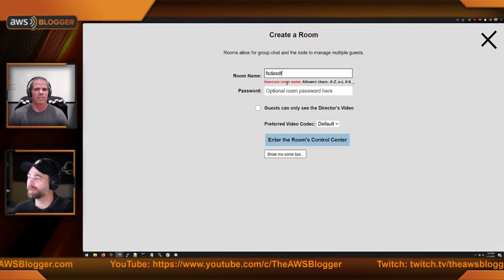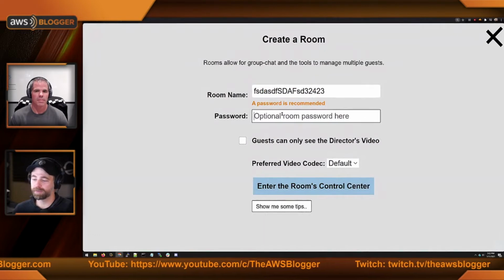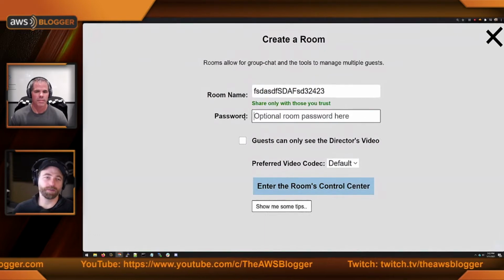New OBS Ninja v15 Release with Steve Seguin + A Special feature for MAC (OBS.Ninja)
Steve Seguin recently released v15 with new and improved features designed around the Director Panel. Plus you won't want to miss a surprise announcement for all the MAC users out there.

OBS.Ninja is a free video conferencing website application that is incredible because it provides peer to peer video conferencing with no strings attached and when combined with the power of OBS Studio, makes for unlimited modifications to make your video conference amazing.

🕔  Timestamps, click to skip ahead! 👇
1. 0:00 Introduction
2. 0:30 Recording Options
3. 2:08 Labels
4. 2:34 Audio Features & Controls
5. 5:07 Group Chat Password Notification
6. 5:57 Simplified Invite Options
7. 7:08 Obfuscate Invite
8. 8:06 Advanced Parameters
9. 8:39 Moveable Director Controls
10. 9:24 Director Hangup
11. 10:24 Improved Screenshare
12. 13:09 Audio Labels
13. 14:15 Closed Caption
14. 17:56 Browser Converter
15. 18:45 Update